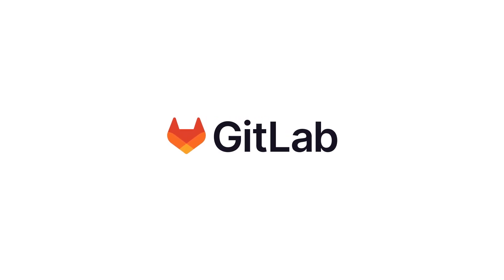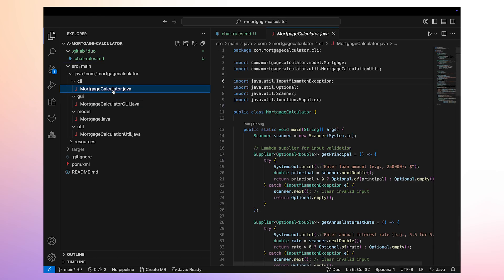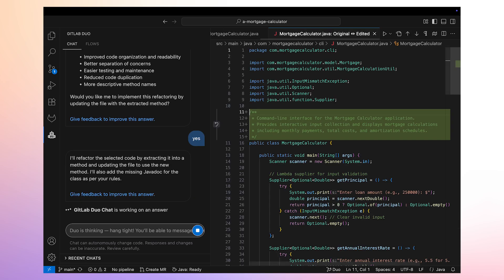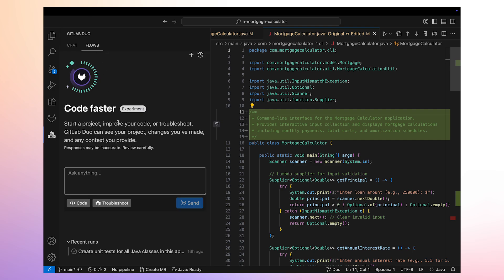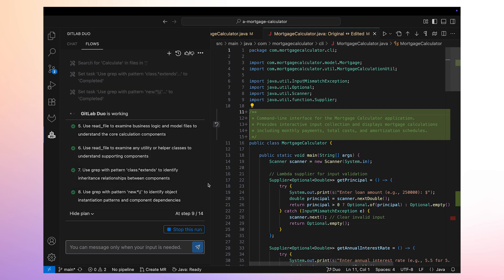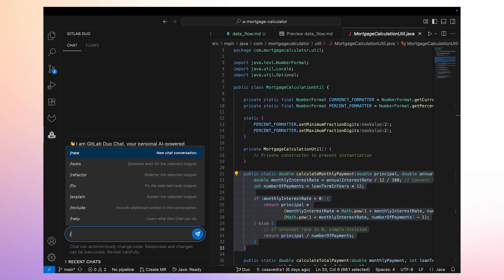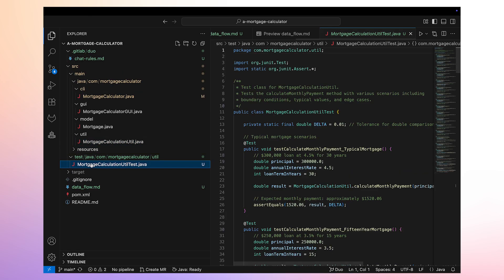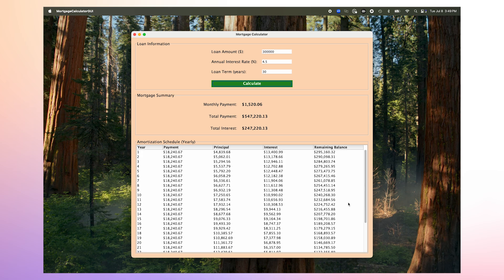How to Automate Your SDLC with GitLab Duo Agent Platform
Unlock the full potential of your development workflow with the GitLab Duo Agent Platform. In this comprehensive demo, we showcase how you can leverage AI to handle the tedious tasks of refactoring, documenting, and creating unit tests, so you can focus on building what matters.

This video walks you through a real-world example of improving a mortgage calculator application. You'll learn how to set custom rules to guide the AI, refactor code with a simple command, automatically generate a Mermaid diagram for documentation, and instantly create a full suite of unit tests.

Chapters:
00:00 - Introduction to GitLab Duo Agent Platform
00:26 - Setting Custom Rules for AI Agents
00:50 - Refactoring Code into a Function
01:53 - Generating Documentation with Flows
03:33 - Creating Unit Tests for a Function
04:25 - Verifying Application Functionality
04:42 - Final Confirmation and Summary